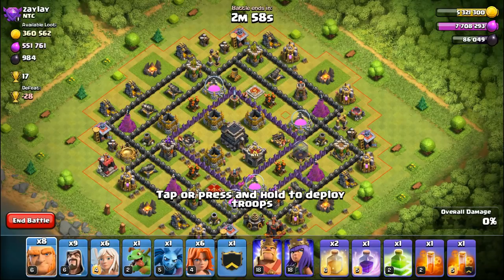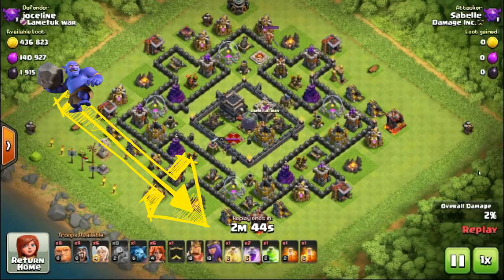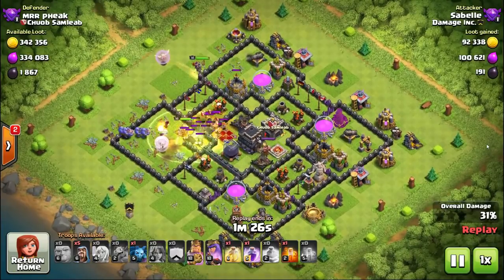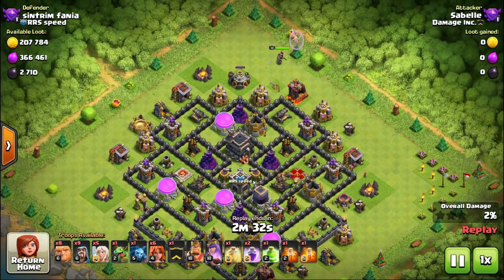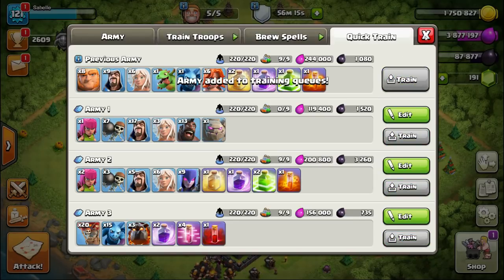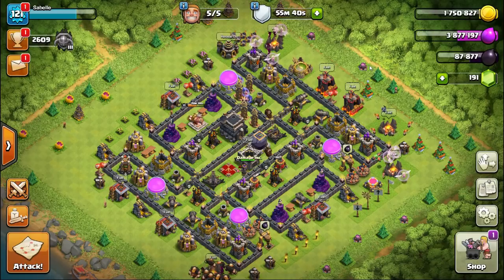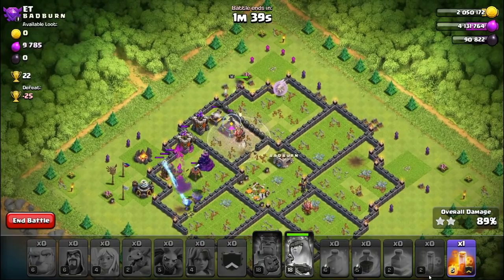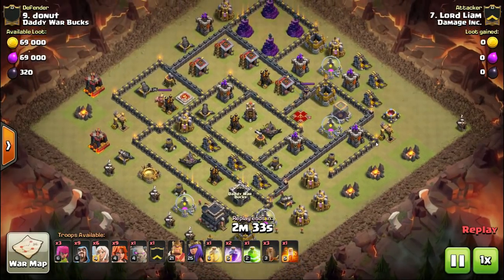Clash of Clans | The BEST ATTACK you have NEVER heard of!!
Introducing THE "FLEX" an elite TH9 ground attack , perfected by Flex Luger (hence the name) and used by every TH9 in the clan!

This attack has got us HUNDREDS of 3 stars in our (LVL 13) wars!!

 We currently use the Slap and the Flex when doing ground attacks almost exclusively

I will guarantee that if you practice this attack 100x, from then on you will 3 star at will with it!

What I really love about this attack if that we teach it to our newer TH9s and they do sooo well with it yet our most experienced players STILL enjoy using it
Please do yourself a favor and copy/ repeat this attack. Just not against us!

**If you have a YouTube Channel and wish to have a link to your channel on ours please leave the address in the comment section and we will review your channel ASAP. We will consider mutual links on any CoC, Clash Royal or Boom Beach channel that is not complete garbage!